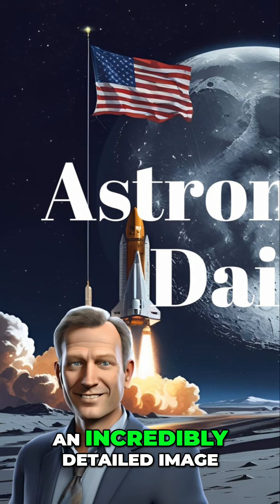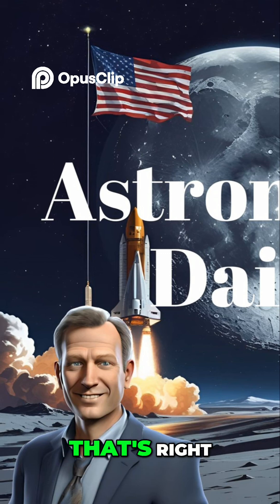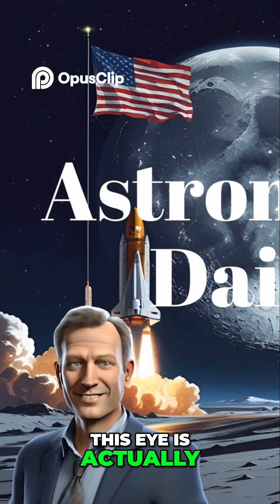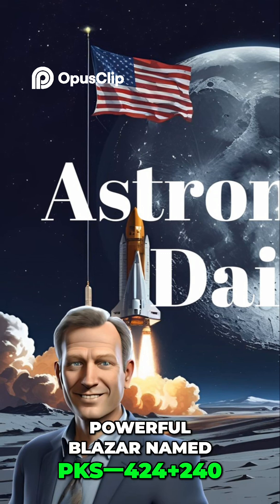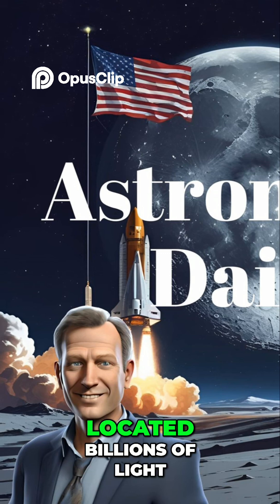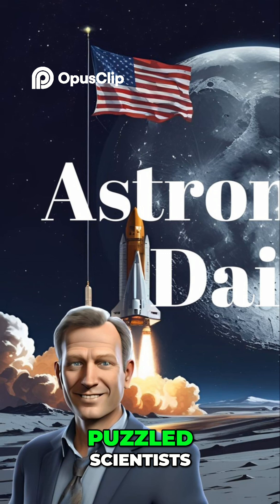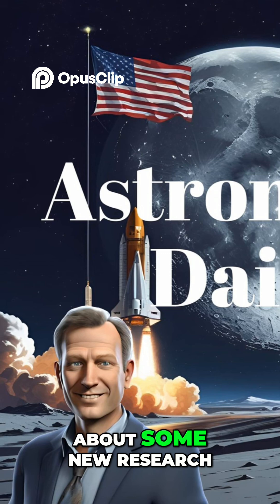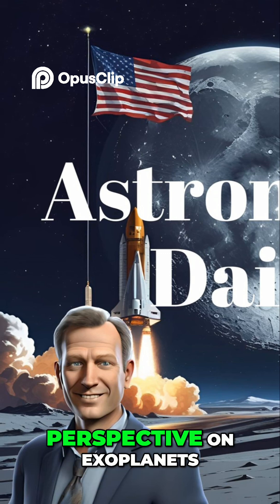Space News: Eye of Sauron. Astronomers Capture Blazar's Cosmic Power!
A stunning astronomical discovery as astronomers reveal an image resembling the Eye of Sauron, emanating from the powerful blazar PKS1424-240. This breakthrough provides insights into the mechanics of cosmic jets and their connection to high-energy neutrinos, reshaping our understanding of these enigmatic phenomena.